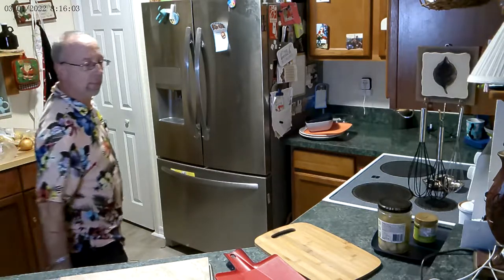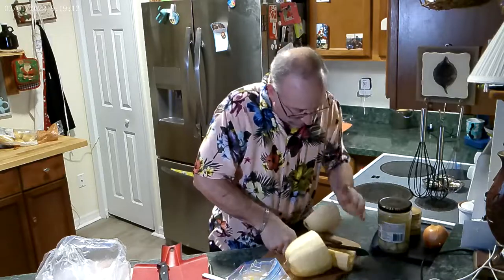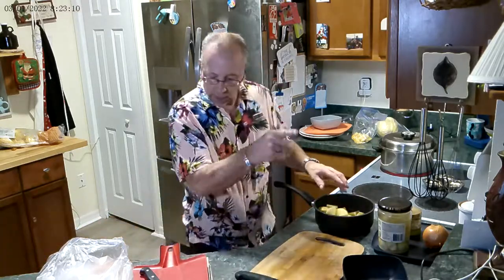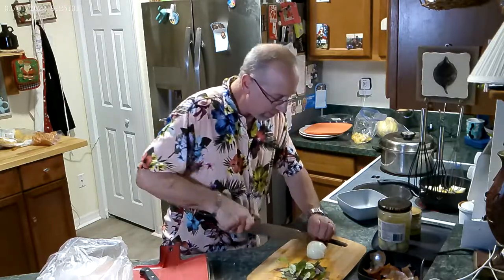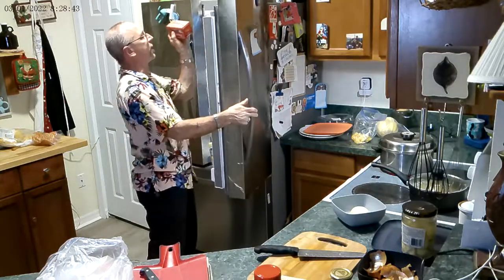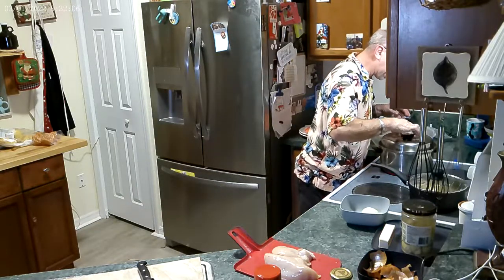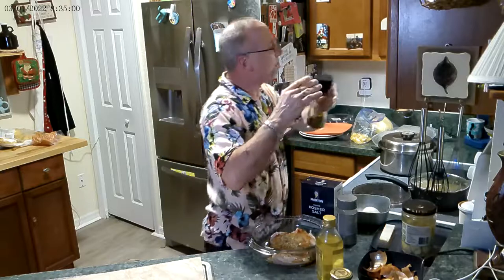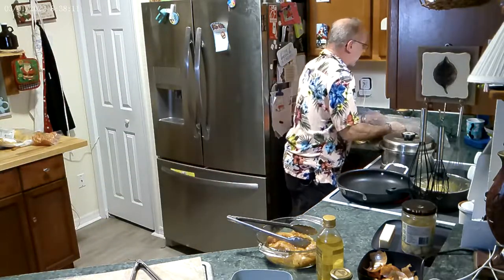SEARED CHICKEN WITH ROASTED POTATOES AND ONIONS. SPAGHETTI SQUASH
SEARED CHICKEN AFTER CUTTING TO PORTION SIZE.  ROASTED YELLOW POTATOES AND STEAMED SPAGHETTI SQUASH
THIS IS THE SECOND ANGLE